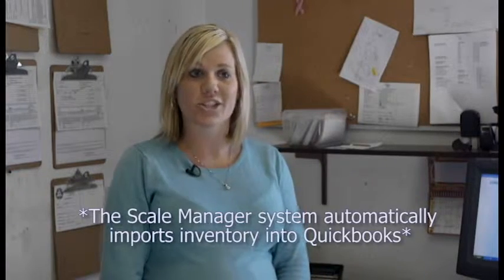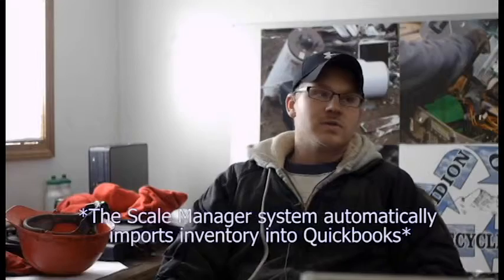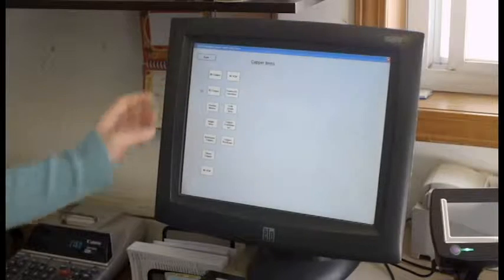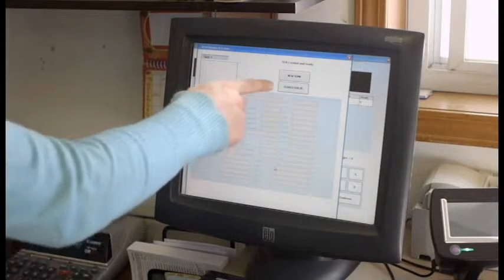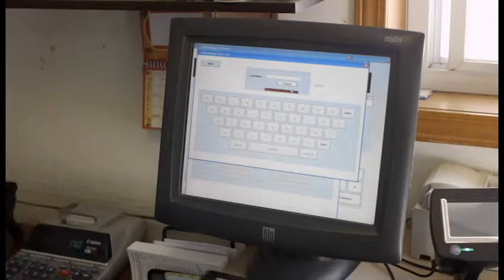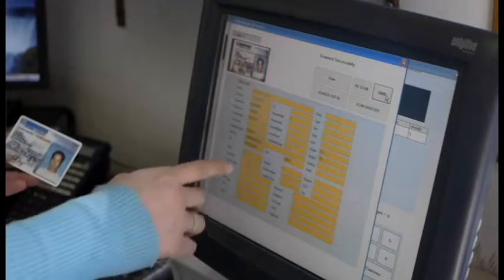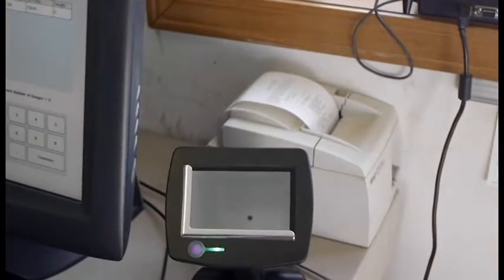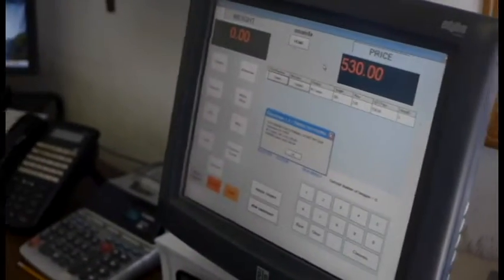Overview 1 - Scrap Yard Scale Manager Software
Quick Overview Video